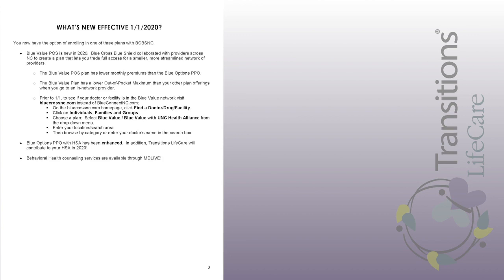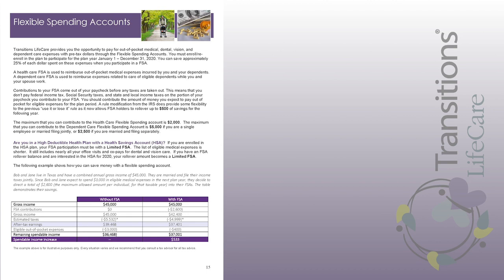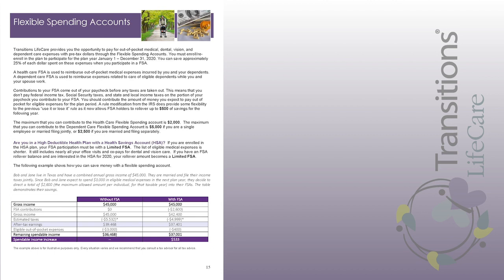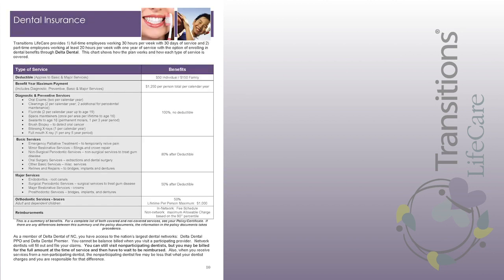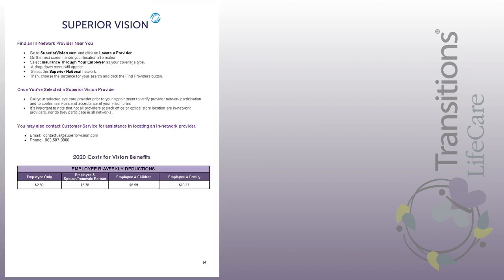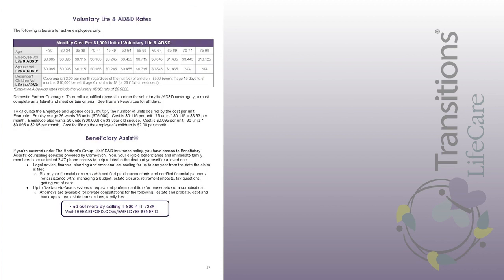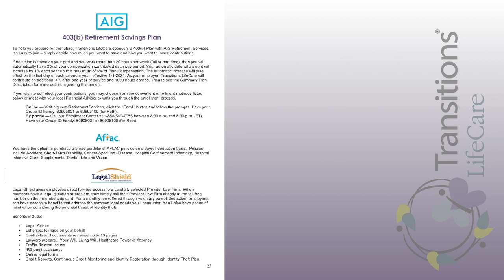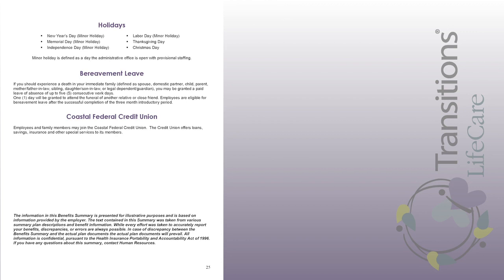Transitions LifeCare Benefits Guide 2020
This video describes the benefits available to Transitions LifeCare's employees.